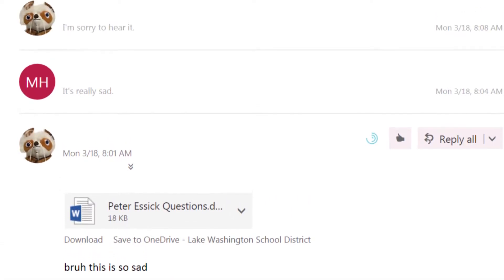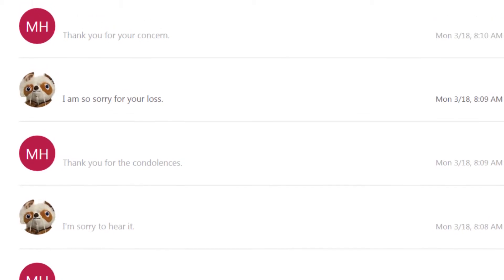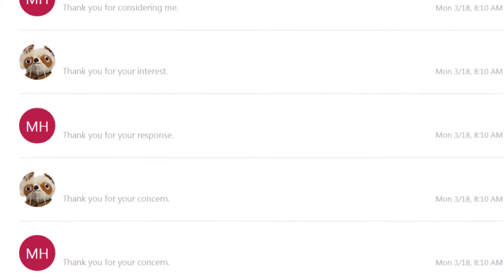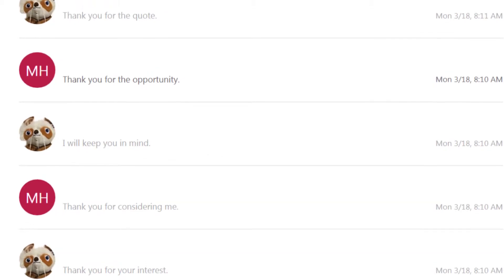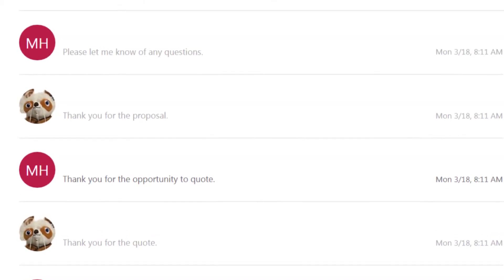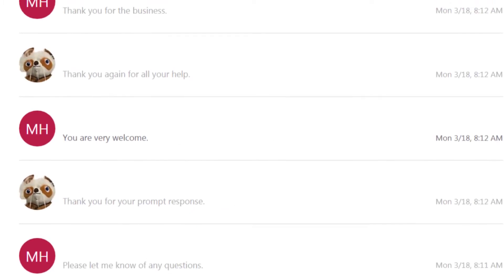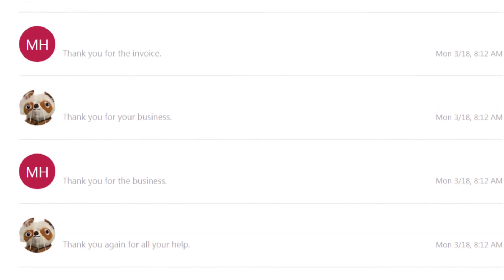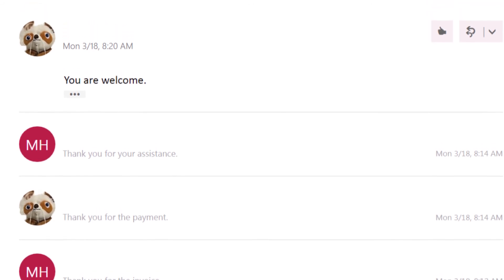Thank You.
Created using outlook's suggested responses!

WOOOOOO FINALLY HAD TIME TO MAKE A STUPID VIDEO!!
I haven't felt this good in awhile lol, it's been a great week for me and I hope you guys are doing good too!